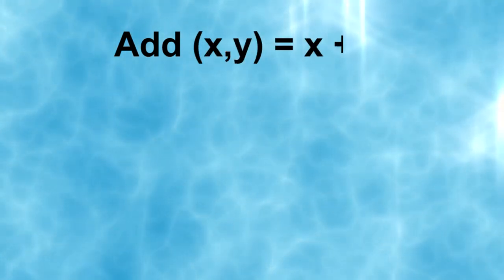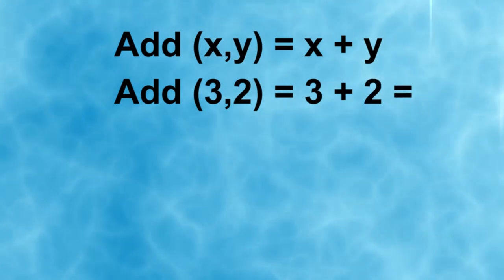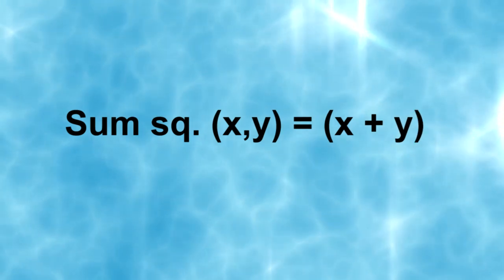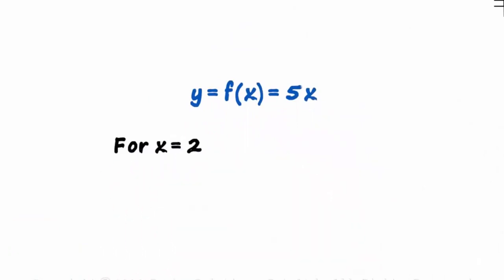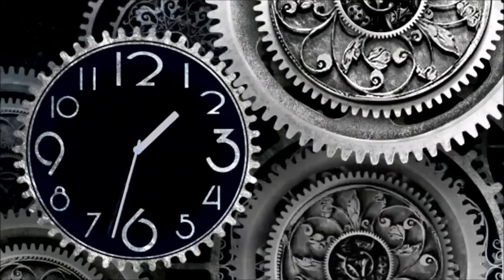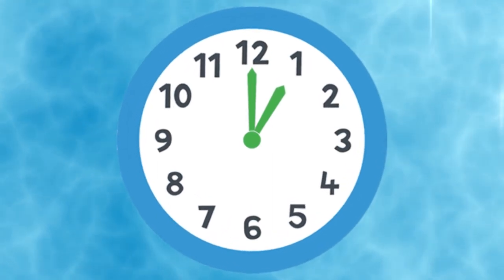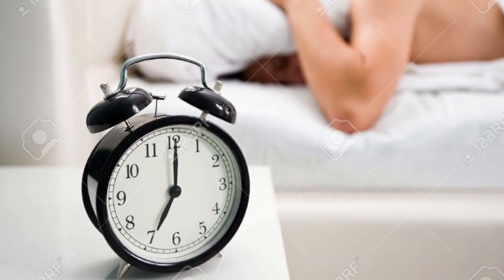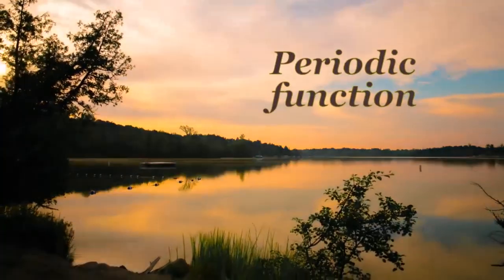Why Sunday repeats after every 7 days?🤔🤔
A periodic function is a function that repeats its values at regular intervals, for example, the trigonometric functions, which repeat at intervals of 2π radians. Periodic functions are used throughout science to describe oscillations, waves, and other phenomena that exhibit periodicity